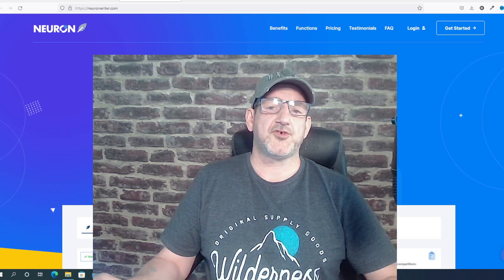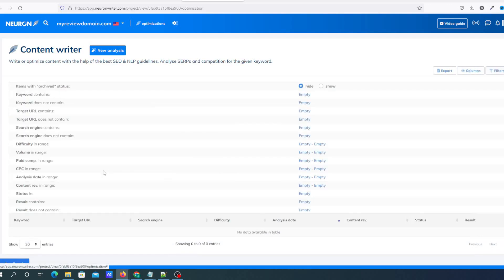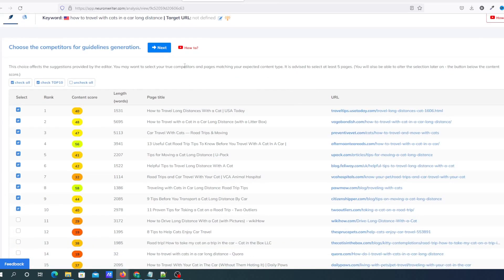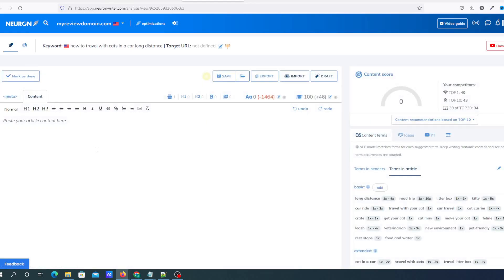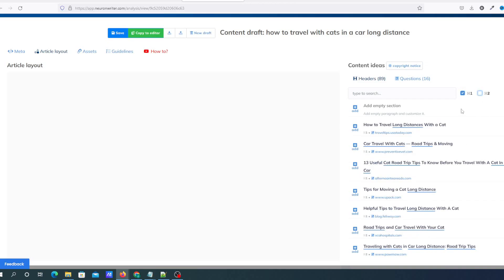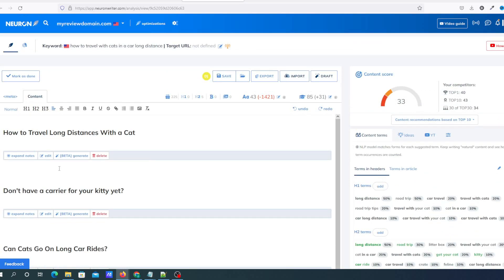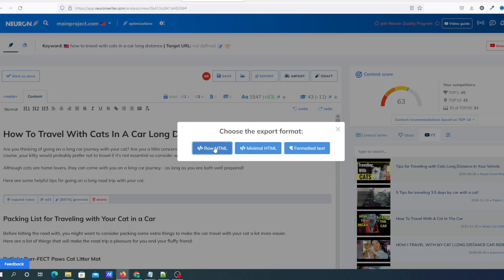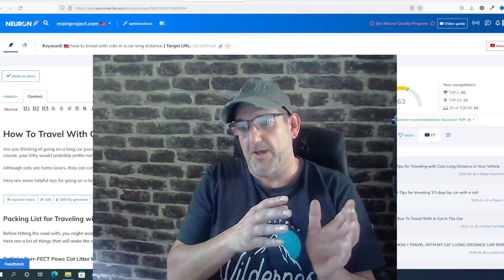Neuronwriter Review: Neuron Writer Is Good BUT Can It Really Optimize For SEO?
In this Neuronwriter demo, I will show you everything you need to know

Jump to a section:
00:00 Neuronwriter review
00:32 LTD Details
01:30 Starting A New Project
03:48 Choosing Competitors For Content Analysis
04:40 Editor Overview
08:03 Creating A Draft Article
10:02 Building Out Your Article
13:18 Scoring Your Optimized Article
15:43 Final Thoughts

This is what they say over at Neuronwriter about the software:

Are you tired of the traditional content creation process?
Neuron provides you with easy-to-follow NLP-driven recommendations...

...And Google loves it.

How to use NeuronWriter to rank #1 in Google?

1. Begin with quick research.
All you have to do is provide the target keyword.
Neuron analyzes your competitors' best content and suggests what ideas
to cover & what Google users are looking for.

2. Build semantic document structure.
Neuron includes a built-in draft generator for creating article layouts.
Quickly add the ideas to your content draft and rearrange them.

3. Start paragraphs with the help of GPT-3.
AI will help you generate the beginning of a paragraph or develop your
statement.

4. Write semantically rich SEO-optimized content.
Discover the best keywords for your topic.